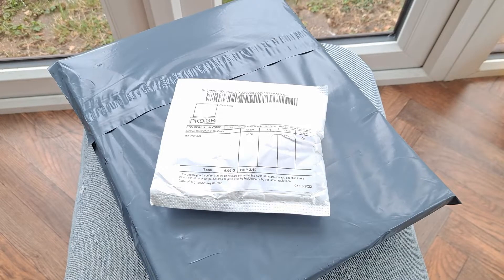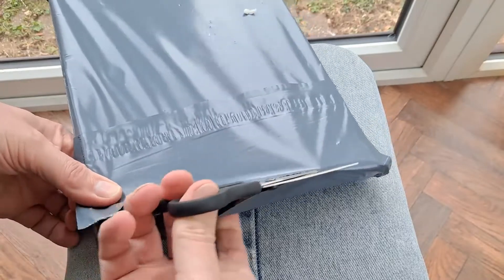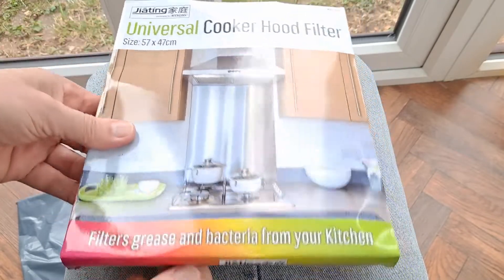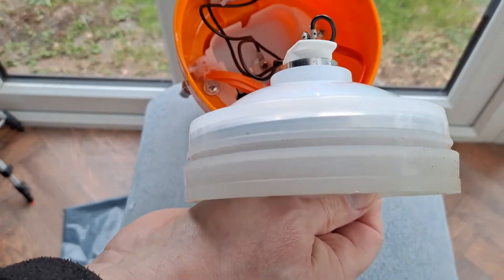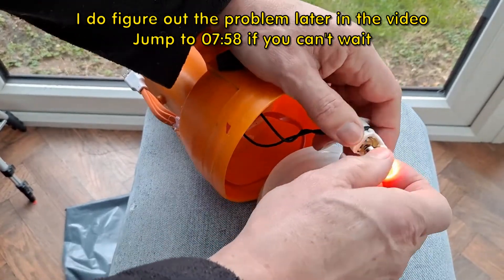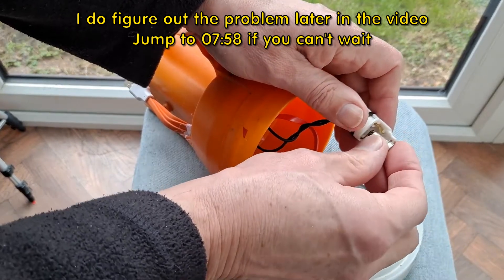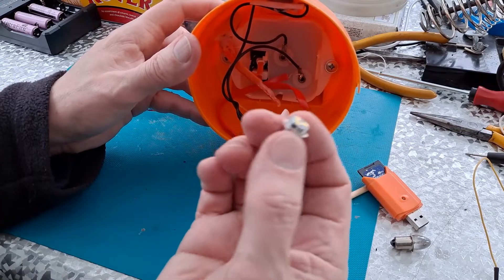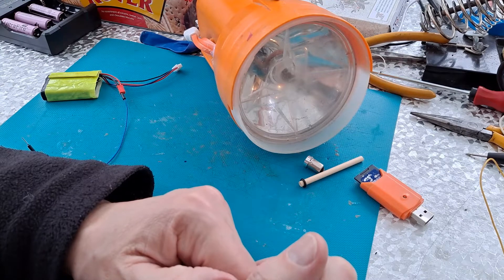Grandad's postbag 20220309 Filter and LED bulb